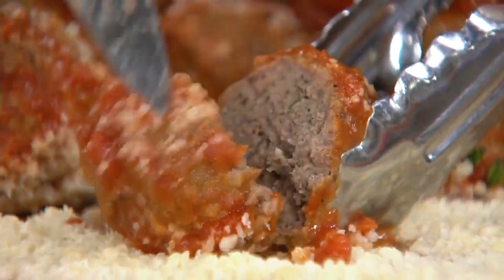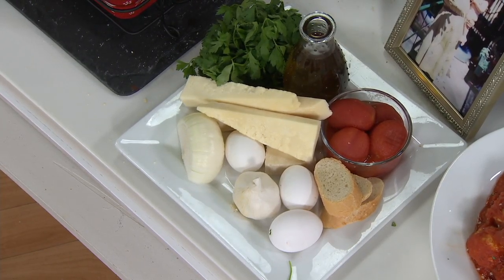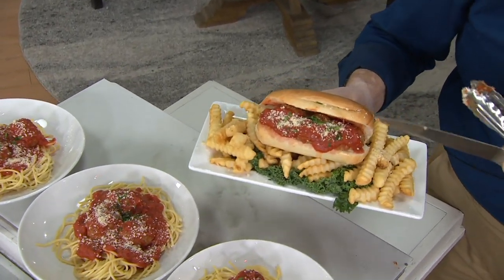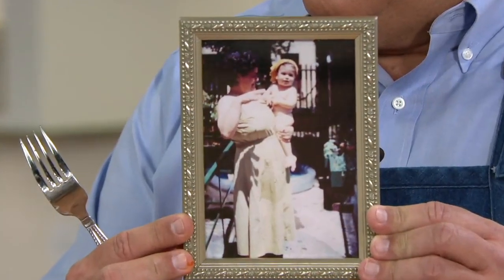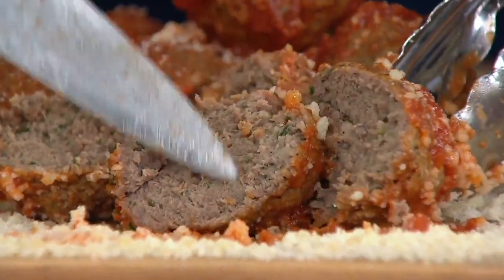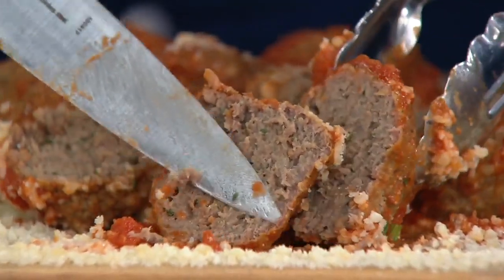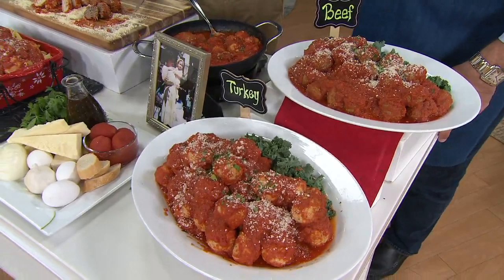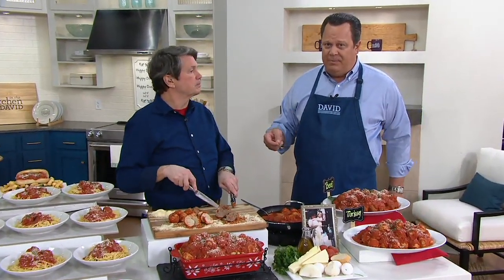Mama Mancini's (6) 1-lb Bags of 3-Cheese Meatballs in Sauce on QVC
Mama Mancini's (6) 1-lb Bags of 3-Cheese Meatballs in Sauce